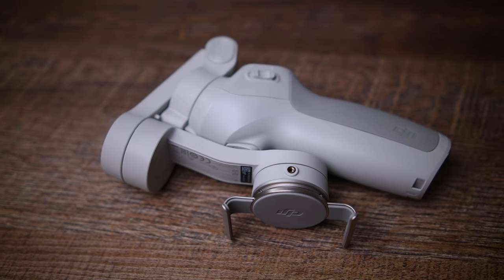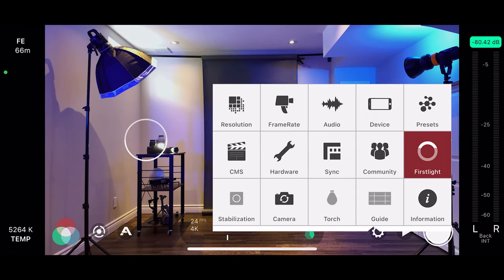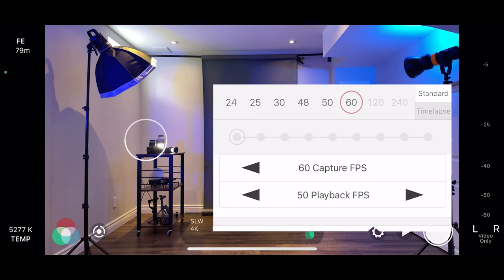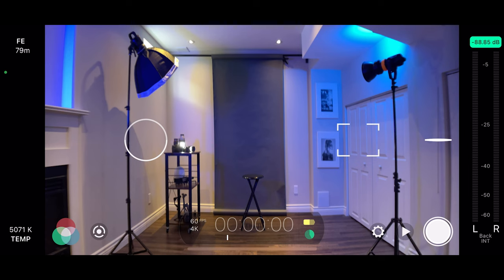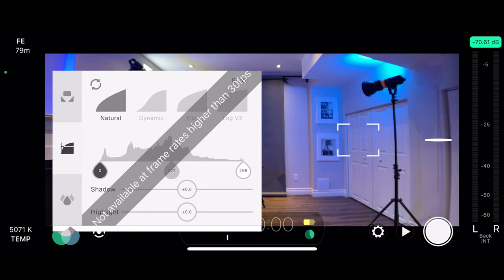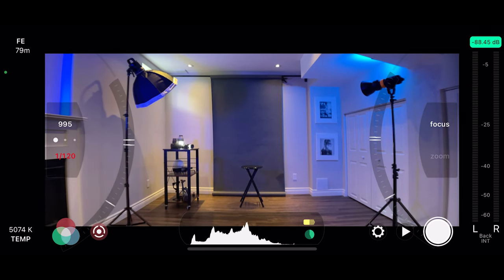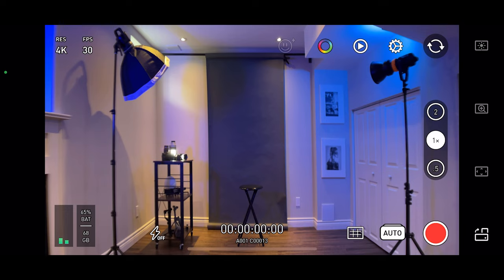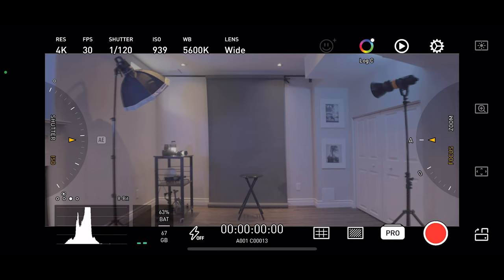CREATE this Film Look in FILMIC PRO, PROTAKE, DJI OM4 and budget Ulanzi Anamorphic Lens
How to set up Filmic Pro and Protake when you are filming with anamorphic lens? DJI OM4 and iphone12 pro featured in this video.

Featured in this video:
Ulanzi anamorphic lens
Ulanzi photo & video case for smartphone
49mm VND filter on Amazon

50mm lens
Rode Microphone
Rode Microphone Deadcat on Amazon
iFootage Monopod
70-200mm EF Lens
RGB LED light on Amazon

52mm-77mm step up ring on Amazon